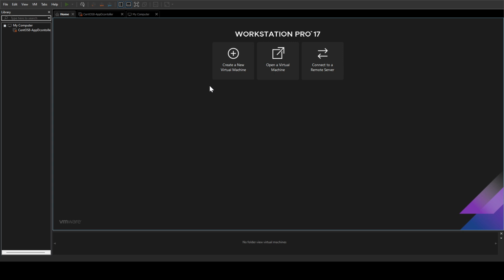Topic 2 - Virtual Machine - Installation of Linux OS to host WebSphere